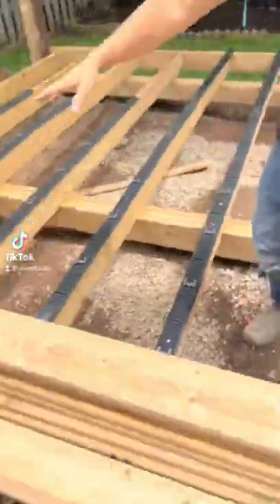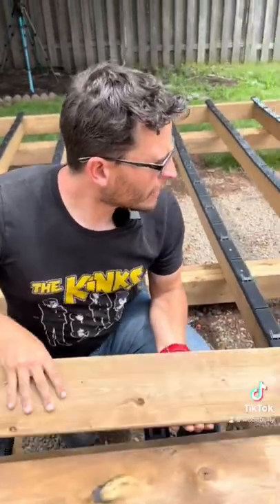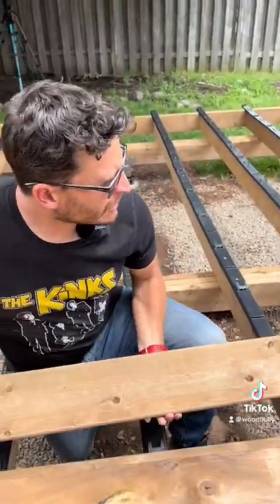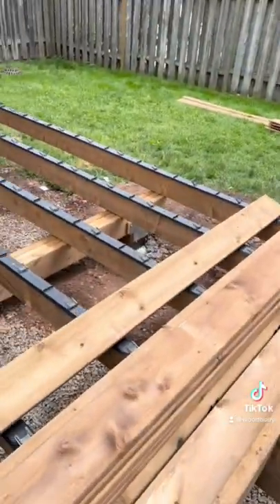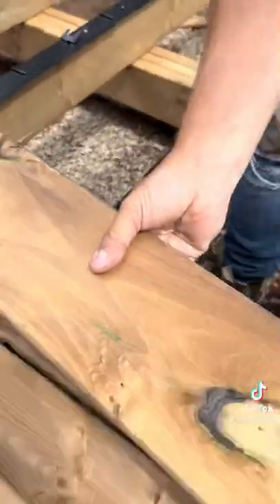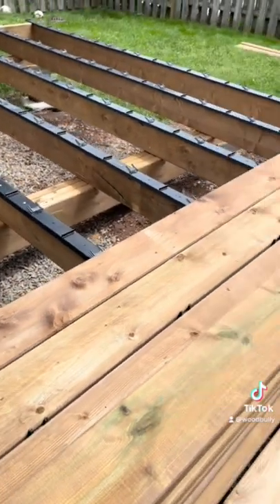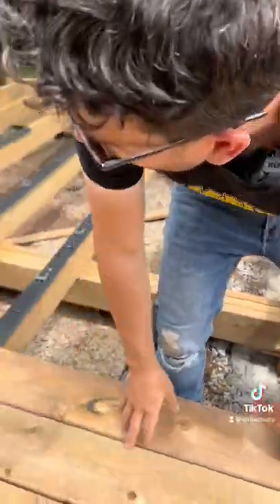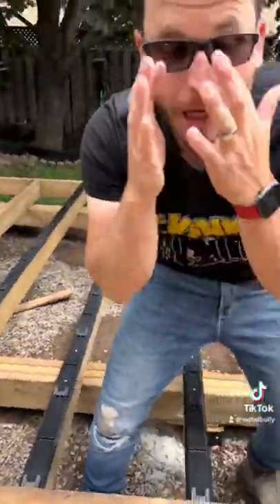Spread it out before you screw!